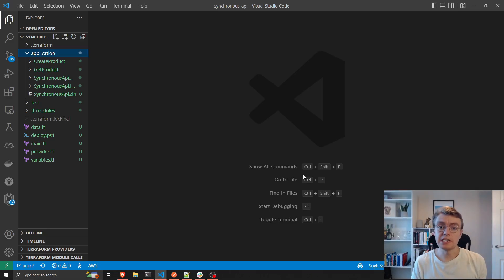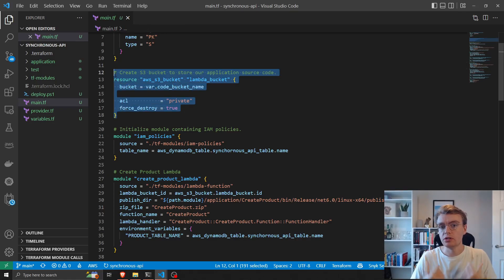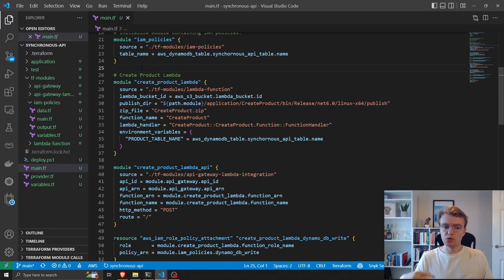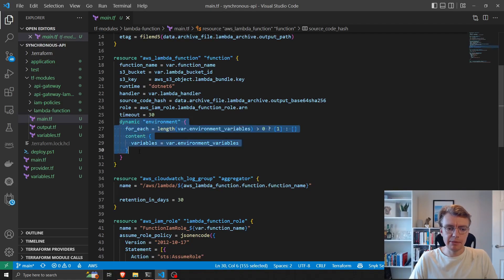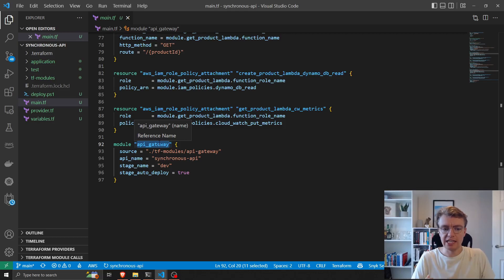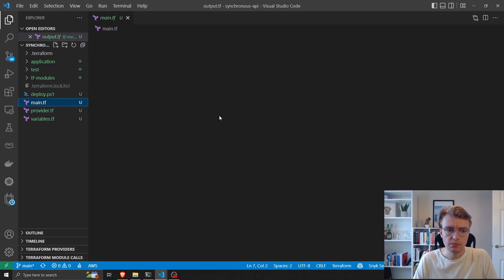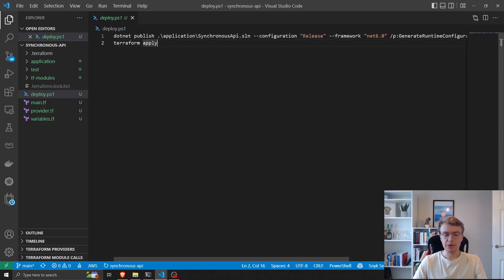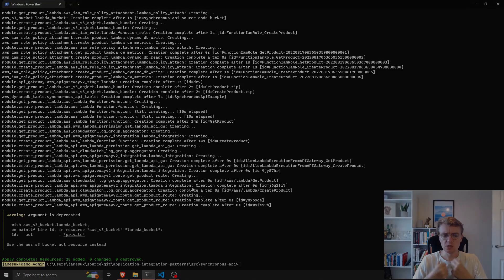Build a serverless REST API with .NET 6 and Terraform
Terraform is the most popular infrastructure as code language, widely used by enterprise infrastructure teams everywhere.

But how can you use it to build serverless applications?

In this video, we explore how to build a simple REST API using .NET 6, AWS Serverless technologies and Terraform. This video is the first in a series covering a range of application integration patterns that you can use to build event driven, async first applications.

00:00 - Introduction
01:00 - Pre-Requsities
02:05 - Modular Terraform code
03:00 - S3 buckets for application code
03:35 - IAM Policy Modules
05:50 - Create a Lambda function
09:20 - Add permissions to Lambda
10:35 - API Gateway Module
13:20 - Deploy
17:00 - Next time on Application Integration Patterns with Terraform